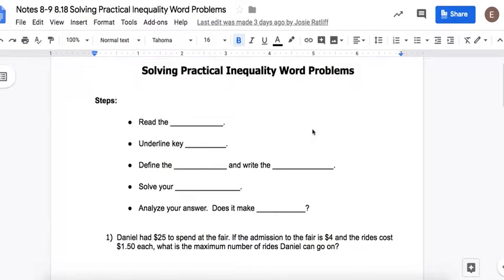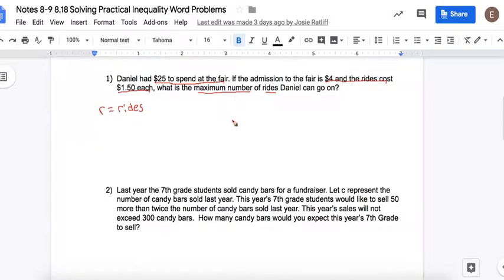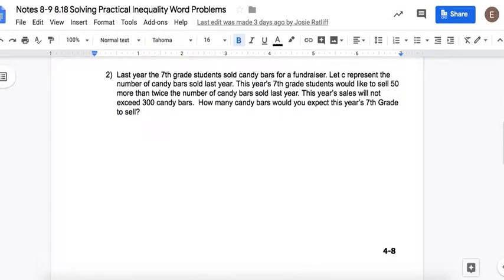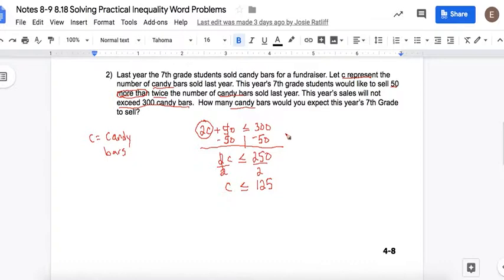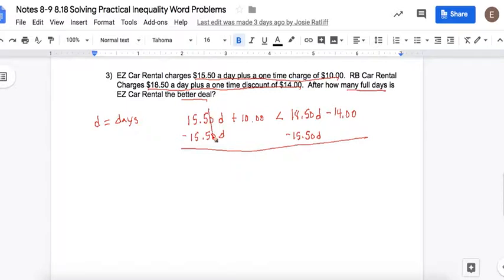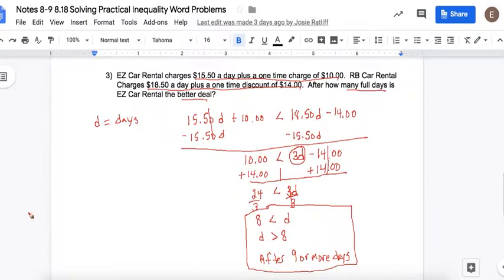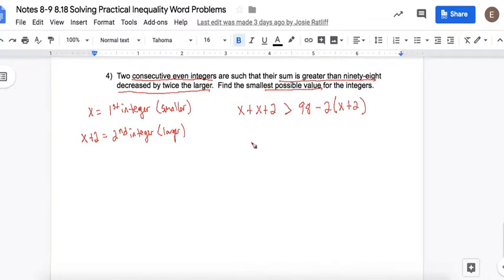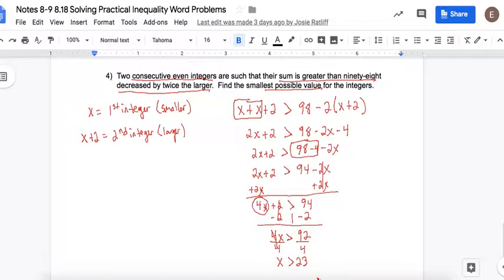Unit 4 Notes 8-9 Solving Practical Inequality Word Problems